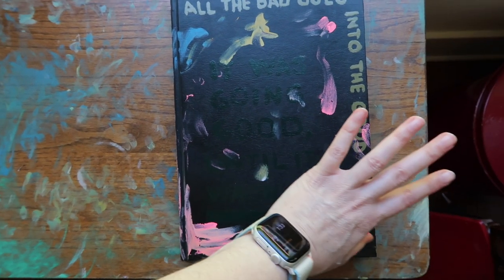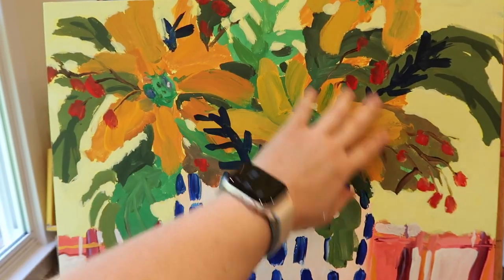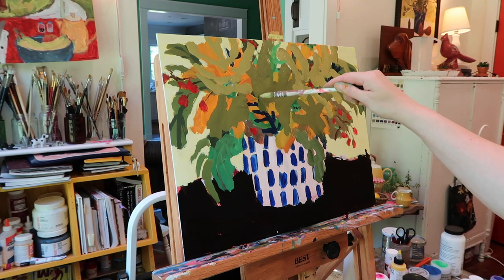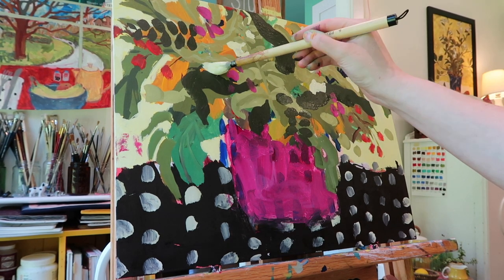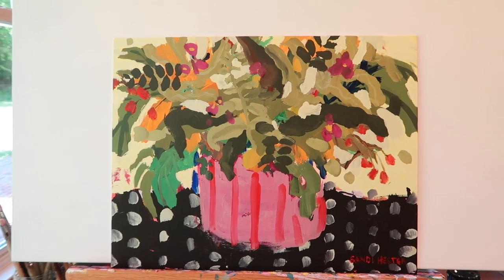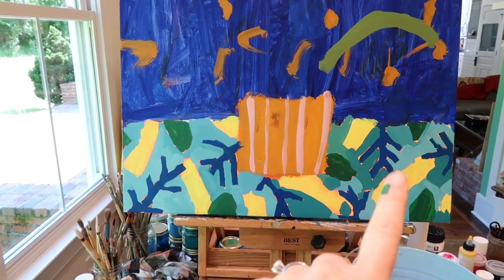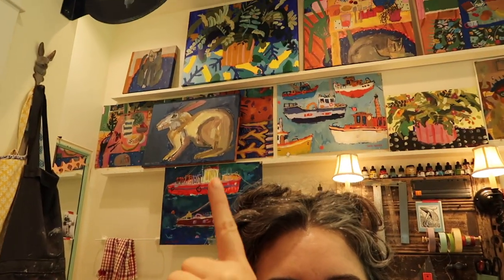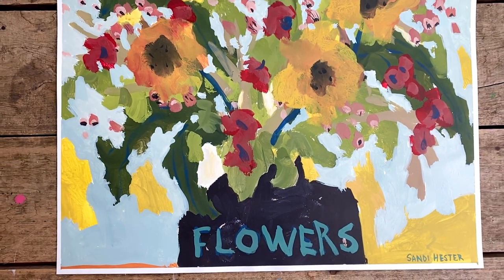STUDIO VLOG n.39: FLOWERS & FOLIAGE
This week's vlog is all about FLOWERS and the foliage that goes with them. I'm still trying to figure out how I want to paint flowers - join me as I try to figure it out and give you tips along the way! Supplies used in this video are listed below.

SUPPLIES:
*TABLE TOP EASEL: